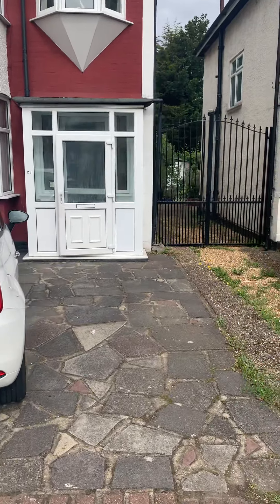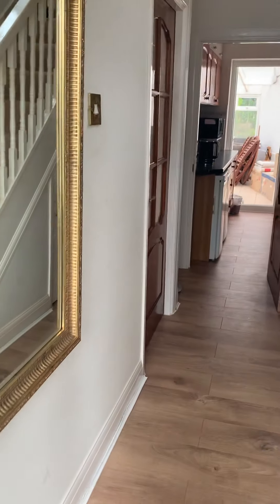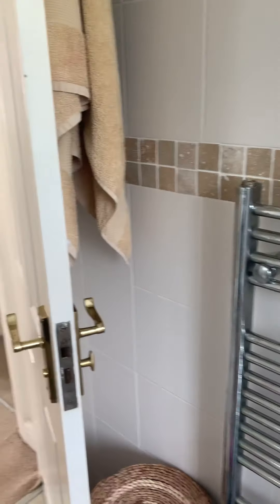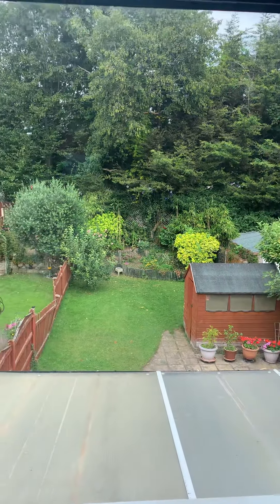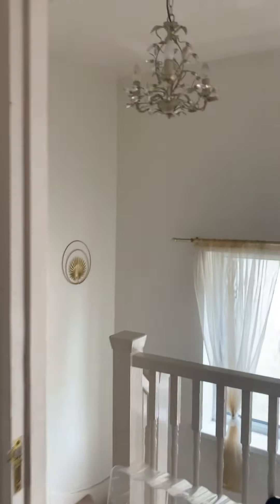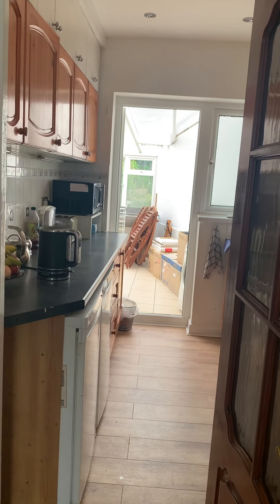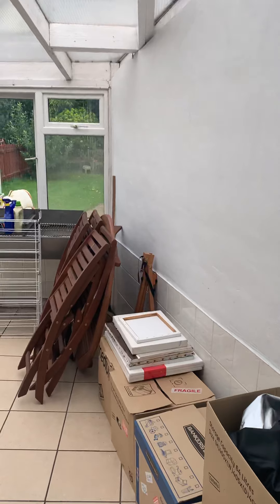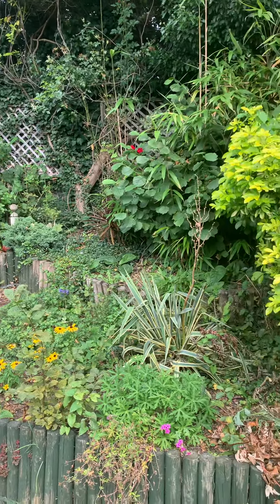Park End Road, Romford, RM1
A lovely three bedroom semi detached house which is located in the popular Park End Road. Close to Romford Town Centre which has a large retail choice, restaurants and leisure facilities. Great for commuters with Romford Main Line station to Liverpool Street and Stratford close by.